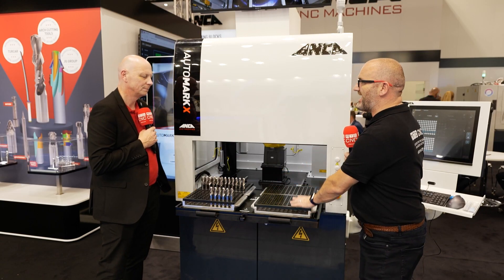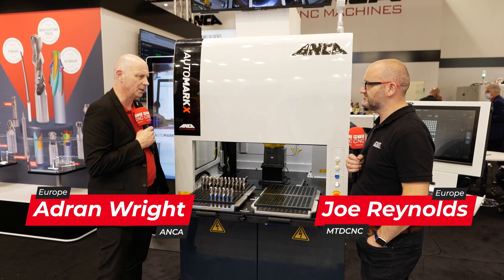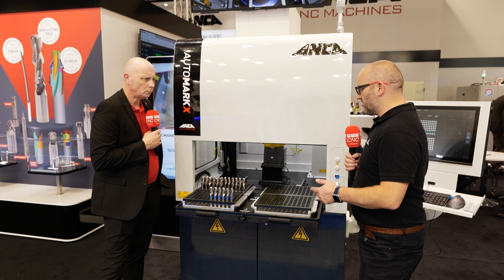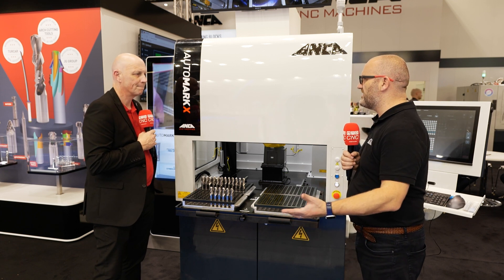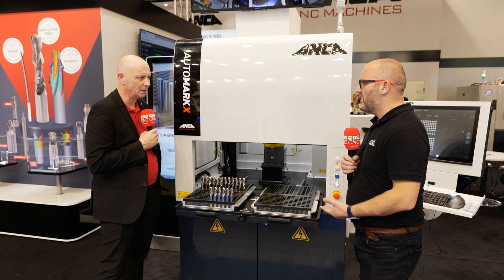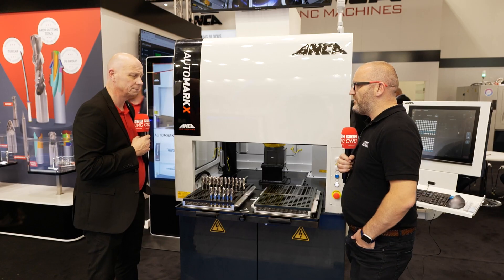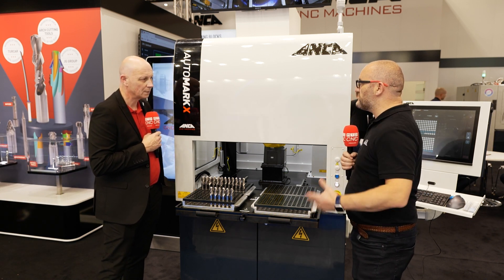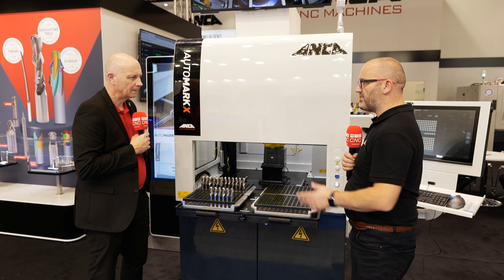Laser marker from ANCA - for all of your part marking requirements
AutoMarkX will take care of tool marking for you, freeing up the operator to perform other tasks on the factory floor. Just load the pallets full of tools and the rest will be taken care of.